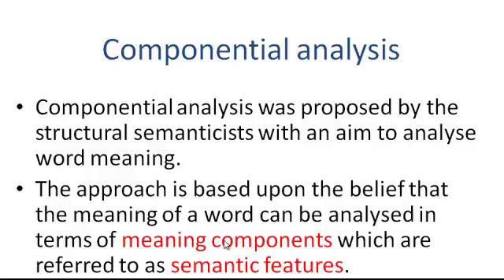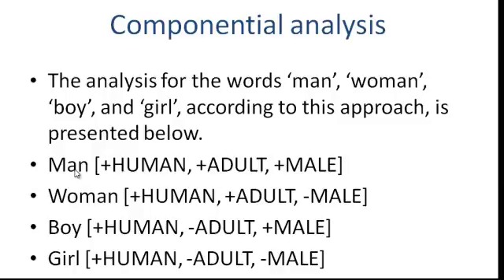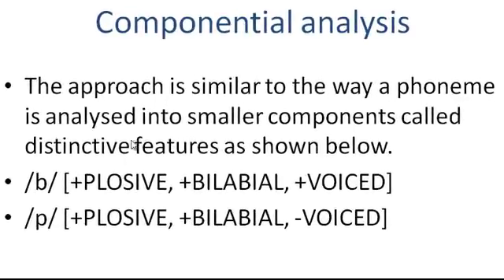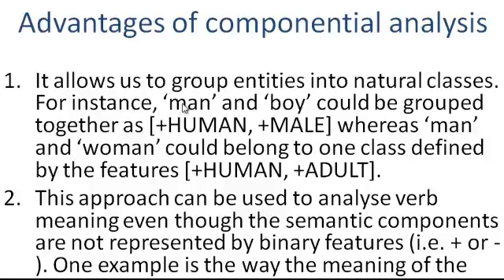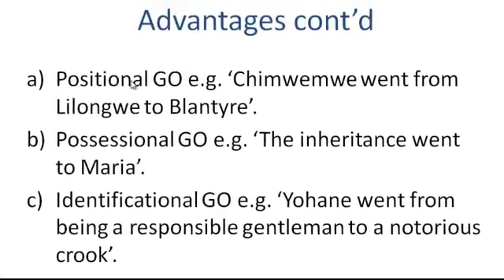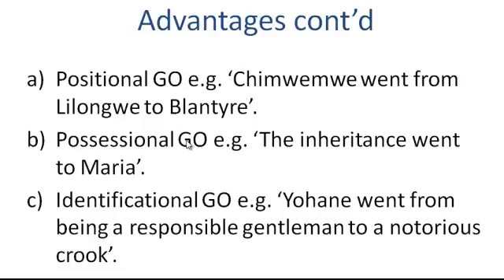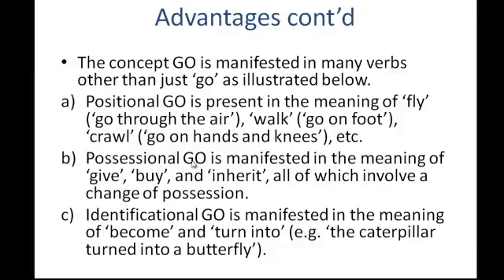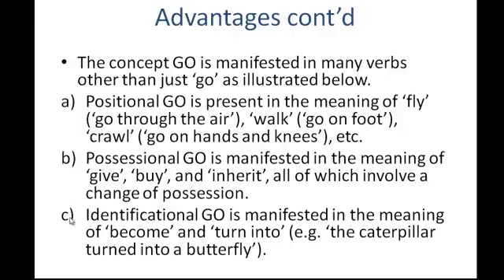een3504 semantics lesson 4 1